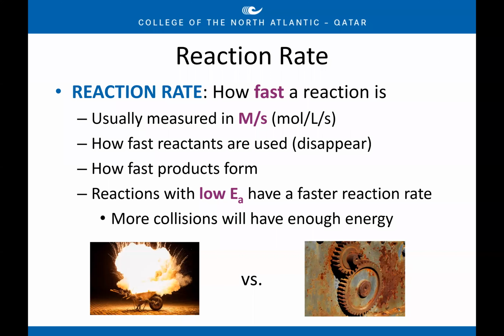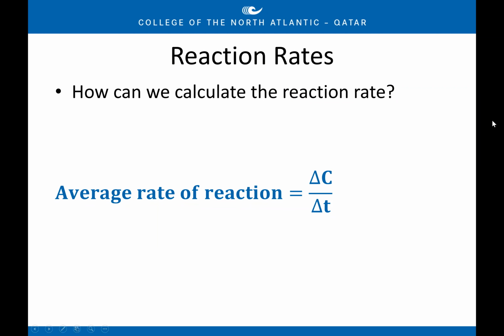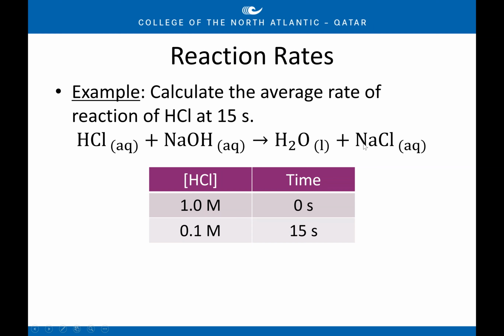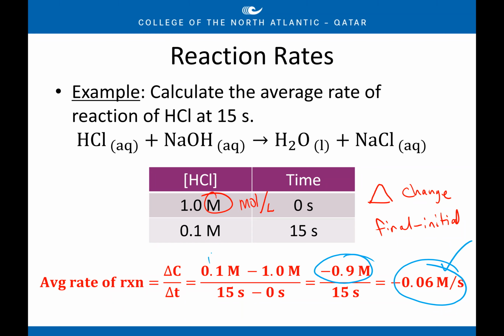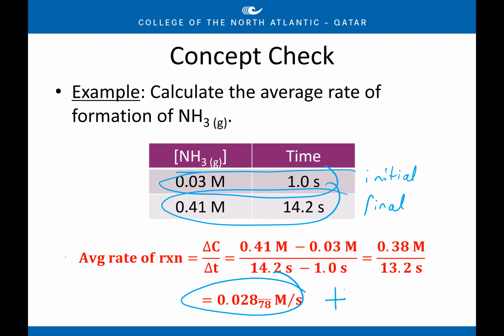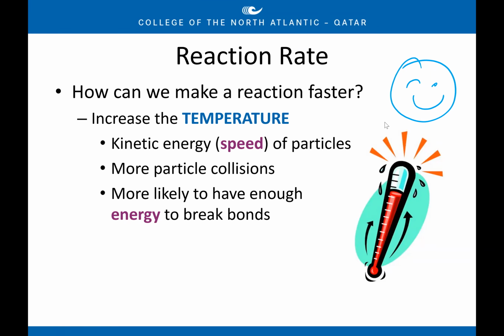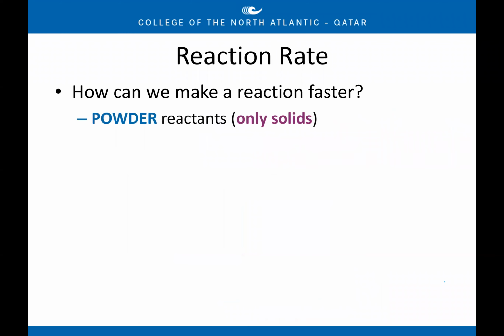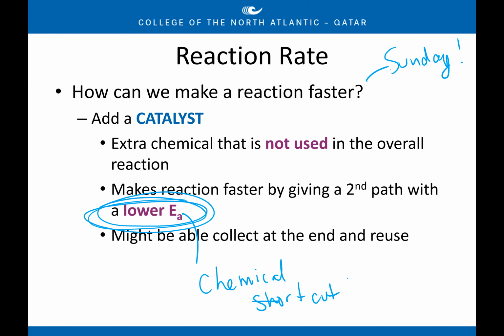CH1121 Week 6 - Lecture 2